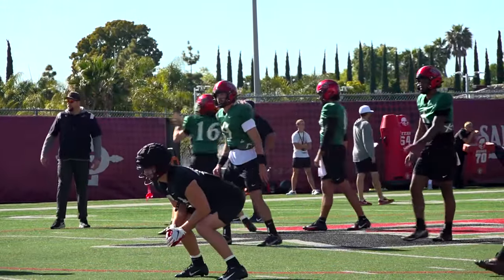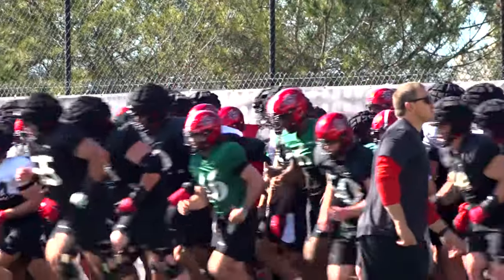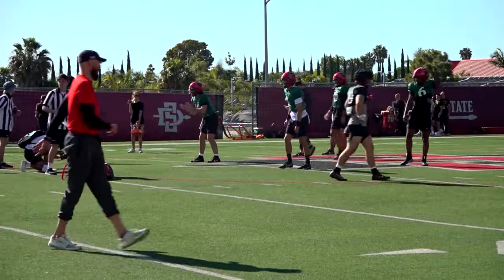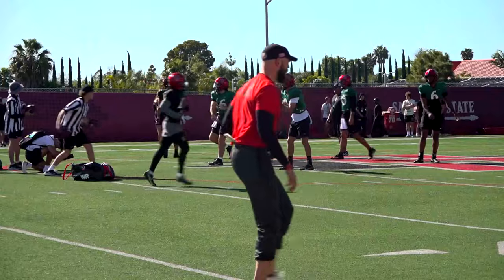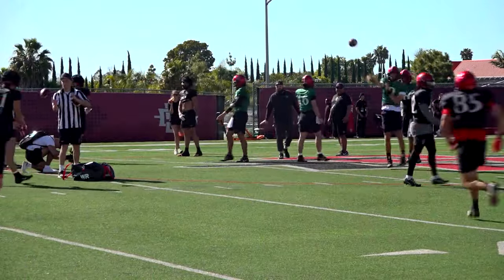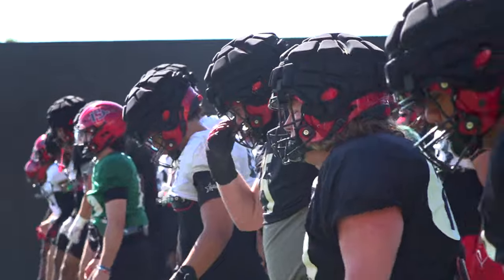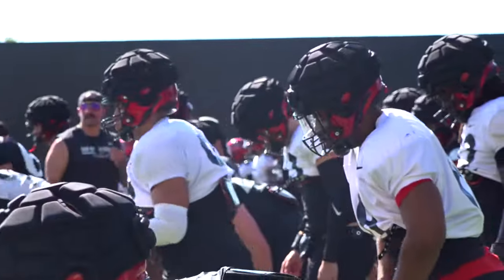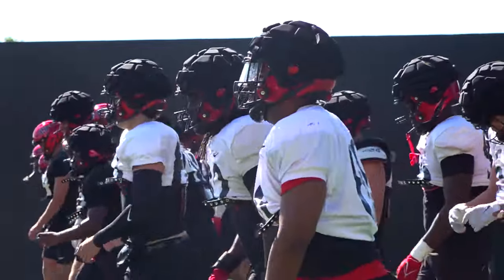San Diego State Aztecs football prepares for 2024 season with new coach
The team has started Spring practices with their new head coach, Sean Lewis who joined the Aztecs from the University of Colorado.